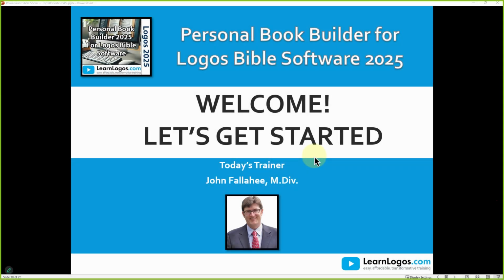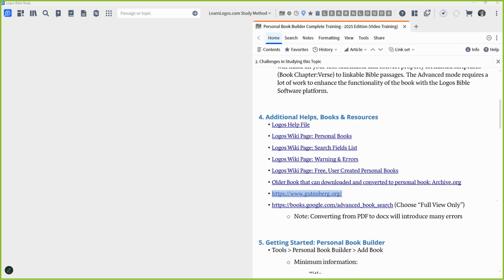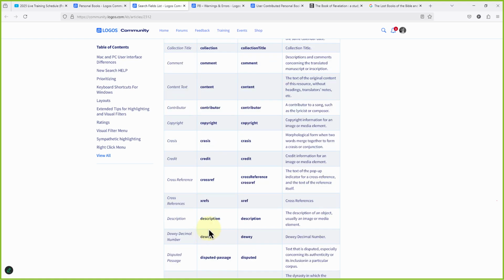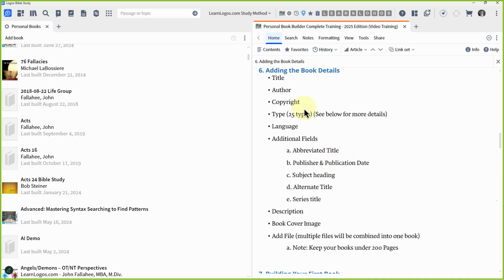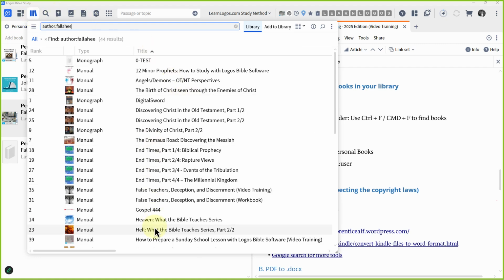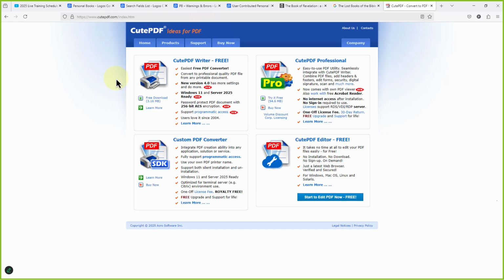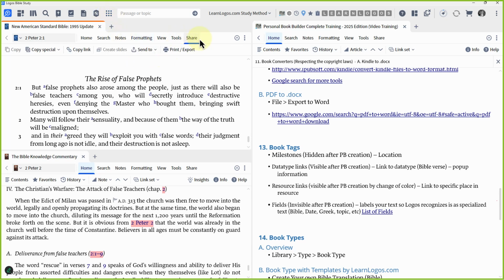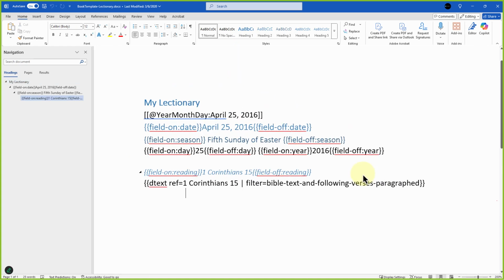Personal Book Builder 2025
More Training On Your Favorite Topics